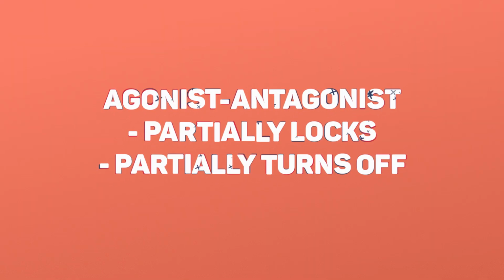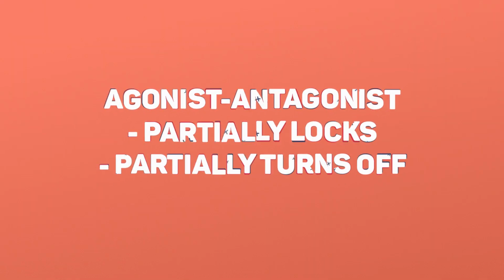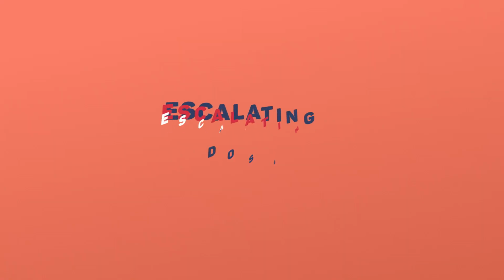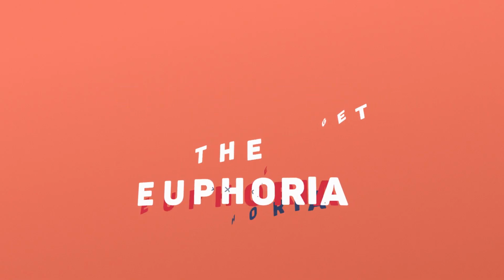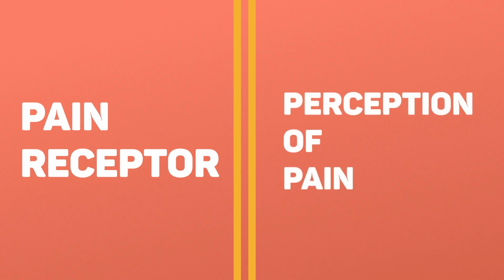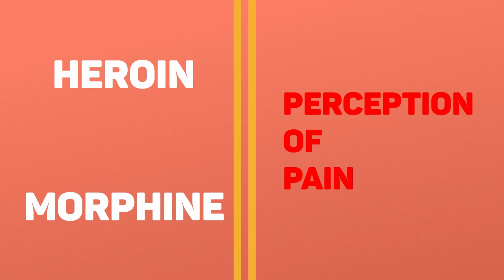What is Buprenorphine? - A POWERFUL Recovery Tool! | Dr. B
As an addiction professional, I often get asked, what is Buprenorphine? Well, Buprenorphine is a synthetic Opiate that was created as a powerful pain reliever.

After the creation of Buprenorphine, we soon found out that it can be a powerful tool to help overcome Heroin and other opiate addictions.

There are two types of Opiates out there, a Full agonist, such as Heroin or Oxycontin. You body reacts the same way to these and the drug locks into the Opiate receptors creating the Opiate effect.

The other is an agonist-antagonist, which Buprenorphine falls into. What this means is that it blocks the Opiate receptors so you do not feel the effects of Heroin after you take Buprenorphine.

Brands of Buprenorphine are: Belbuca, Probuphine, Butrans, and Buprenex